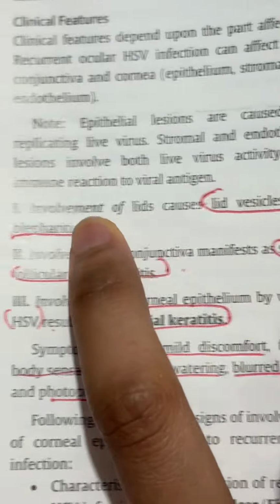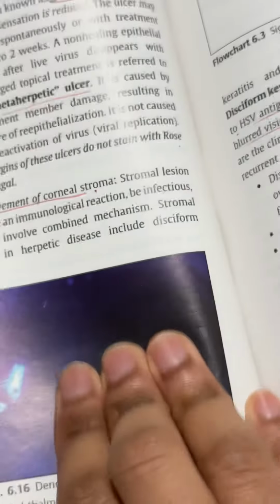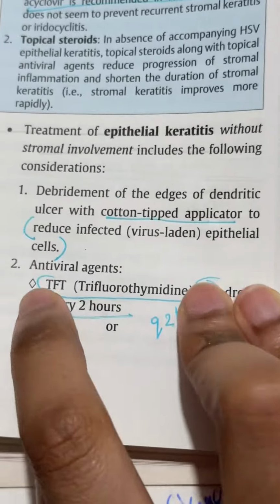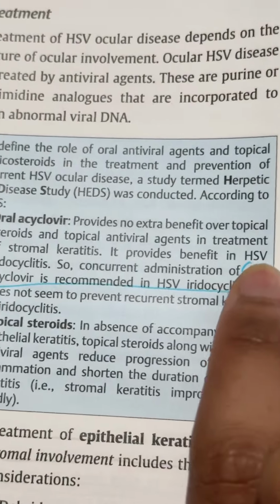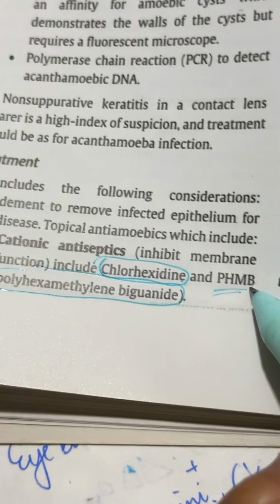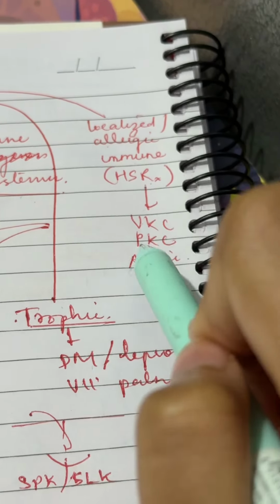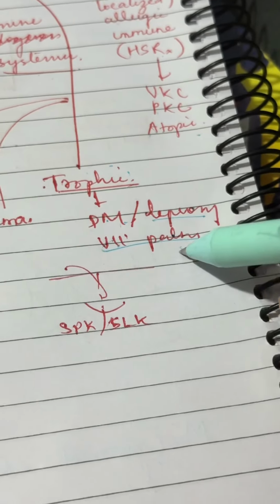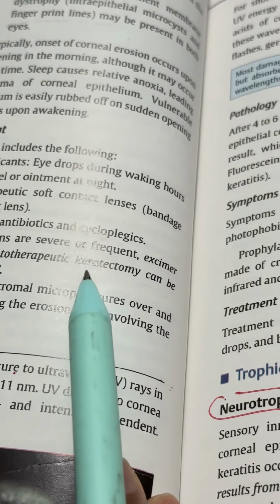Viral and other non infectious corneal ulcers (just a rough read)